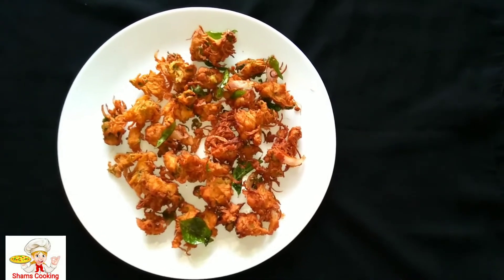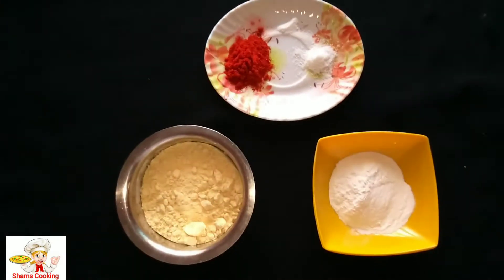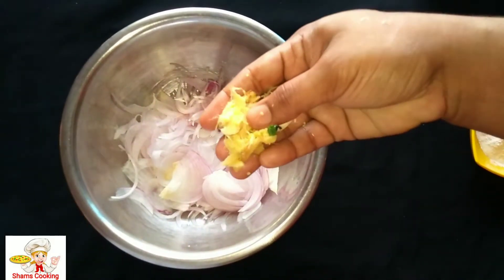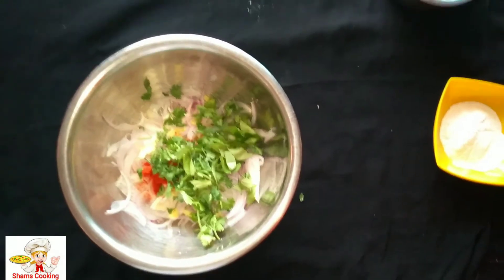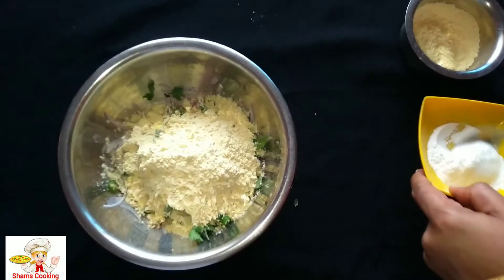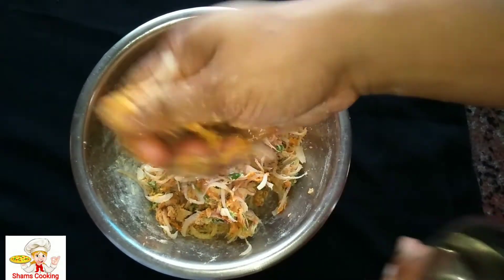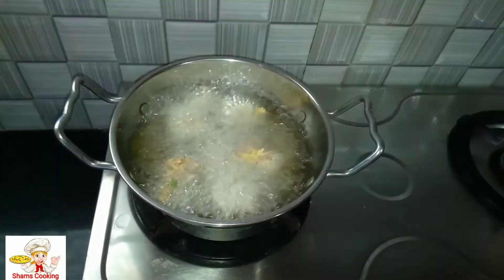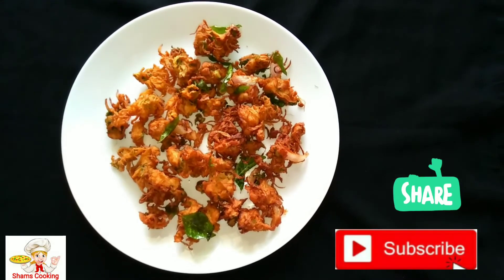Crispy onion pakoda 😀😀😀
This onion pakoda recipe is very easy to make...very very crispy. try in your home friends...🌹🌹🌹

Also try our snacks